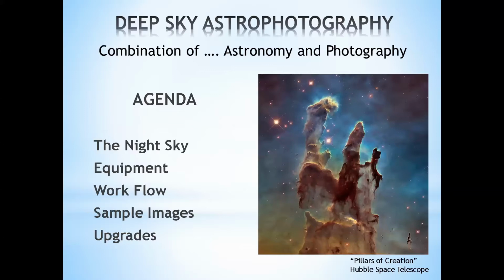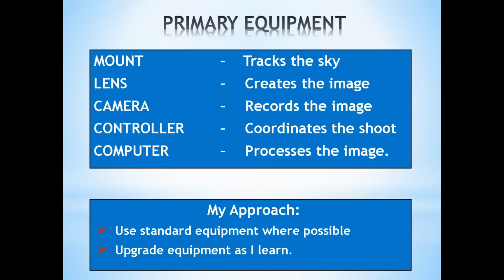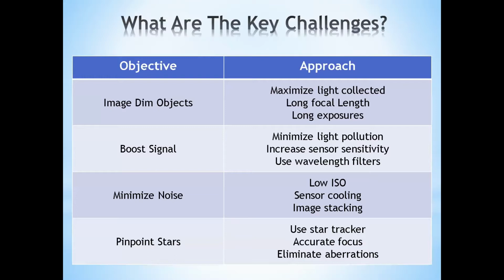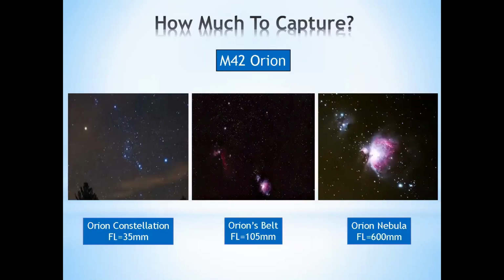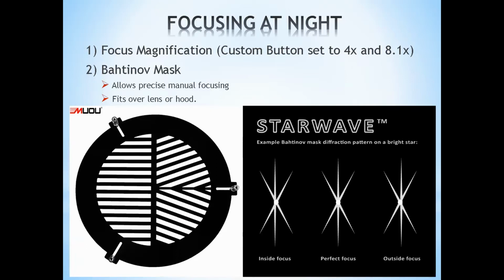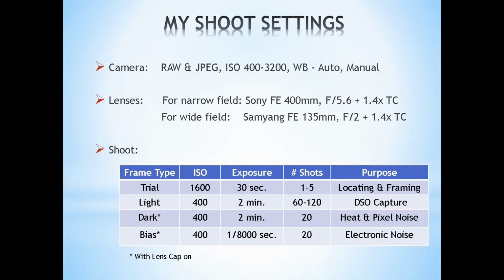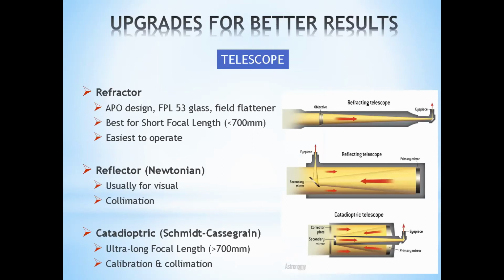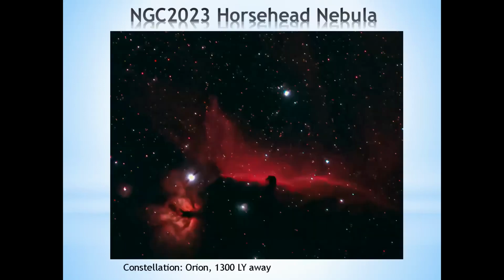2021 - 09 Sep Deep Space Photography by Edgar Menezes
Deep Space Photography
Presented by Edgar Menezes